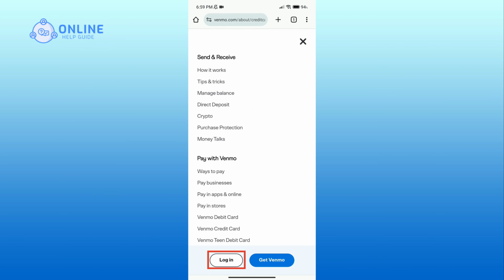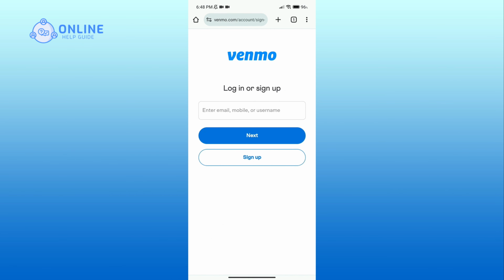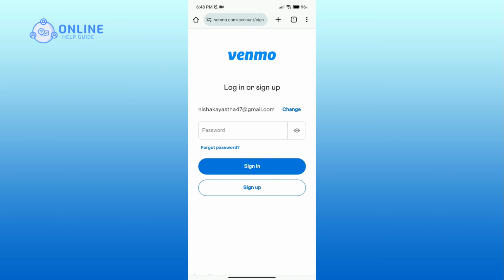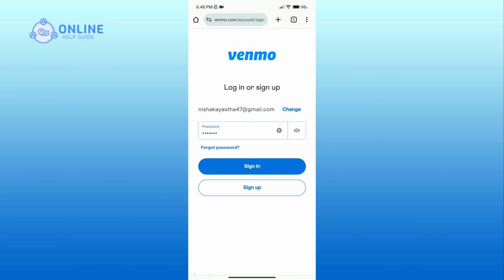How to Log in to Your Venmo Credit Card Account Online? 2023 (Quick & Easy) | Venmo Account Sign In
Easy access to your credit card details! This tutorial walks you through the steps to log in to your Venmo Credit Card account online. Whether it's reviewing transactions or checking your balance, learn how to navigate your credit card account effortlessly. Watch and stay on top of your finances!